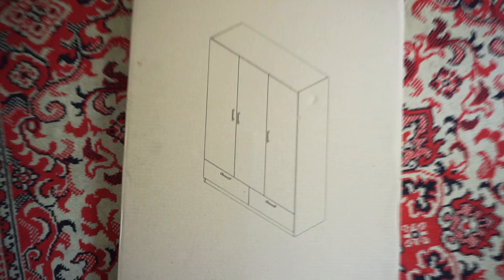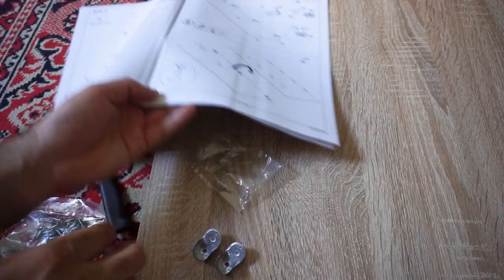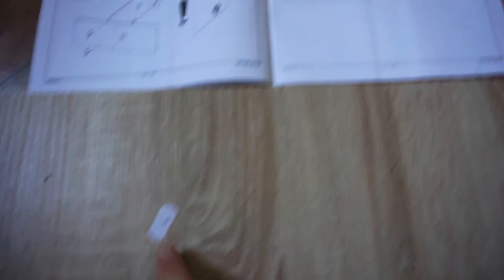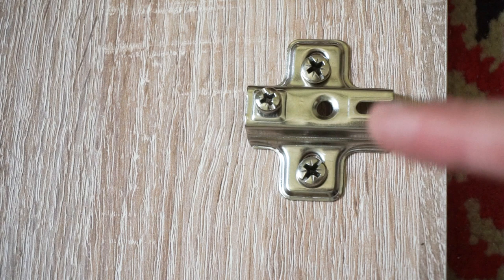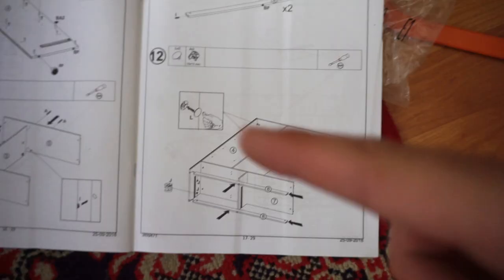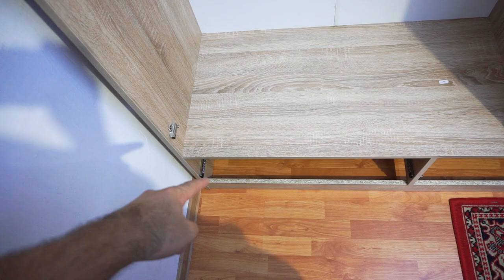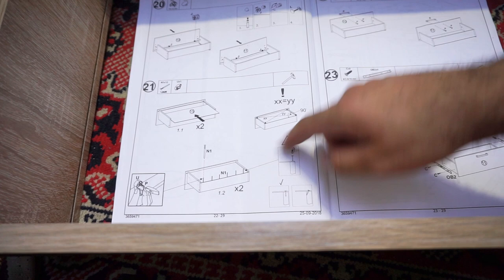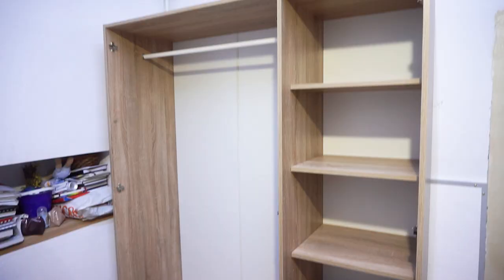Wardrobe assembly (JYSK, EJERSTED 144x200 cm, Brushed Oak)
- 1 hanging rail,
- 4 shelves,
- 2 drawers,
- 3 doors

- Width: 144 cm,
- Height: 200 cm,
- Depth: 50 cm

Material HDF (High density fibreboard), Melamine

Comes in 4 boxes (4x around 25KG = 100KG in total!)